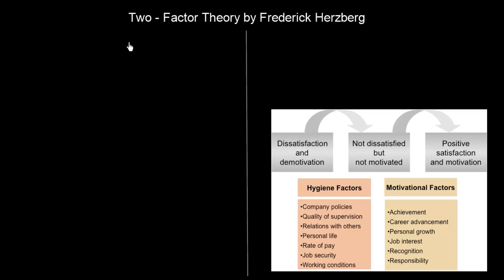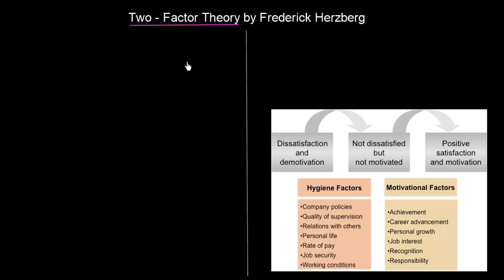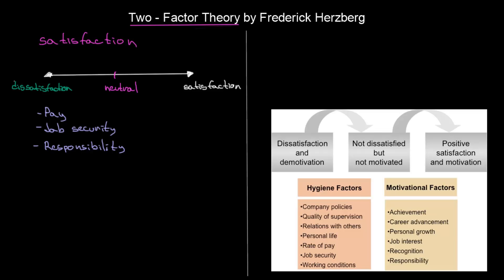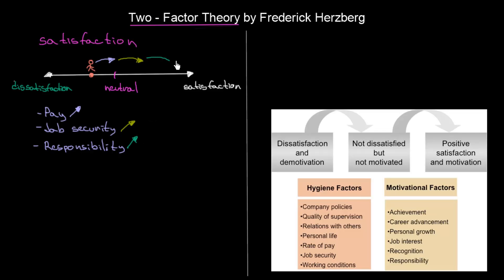Two Factor Theory | Organisational Behavior | MeanThat